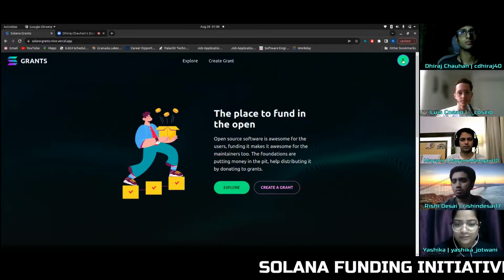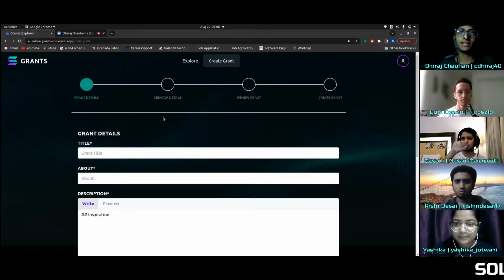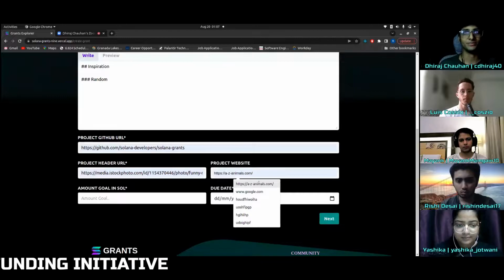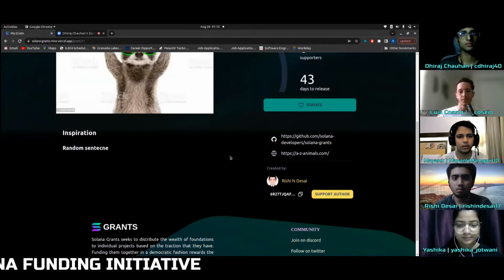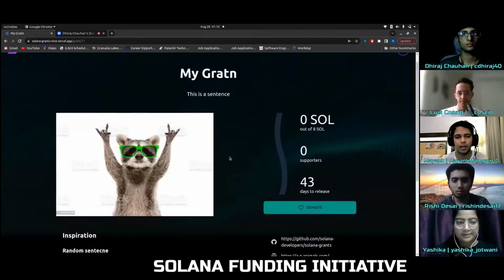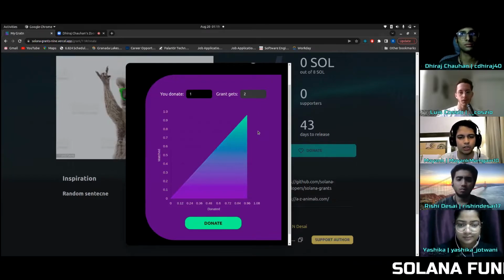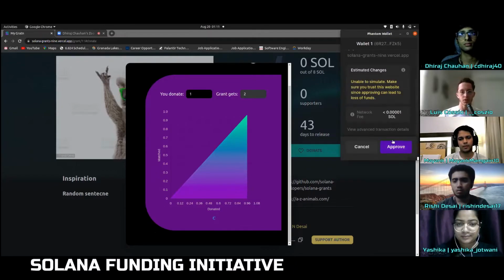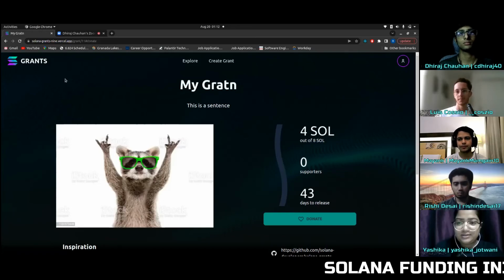Solana Funding Initiative Demo | MLH Fellowship 22.SUM.12 | Solana Storks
Heyya Folks!!
This is the fellowship project Solana Grants that I made with my fellow mates.
It is a marketplace where builders can host Solana grants that the community can contribute to.